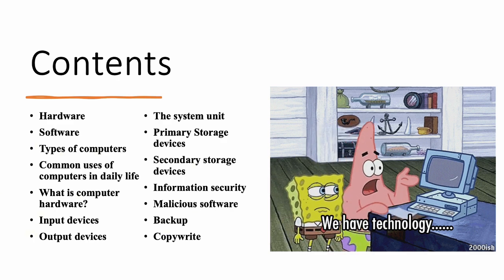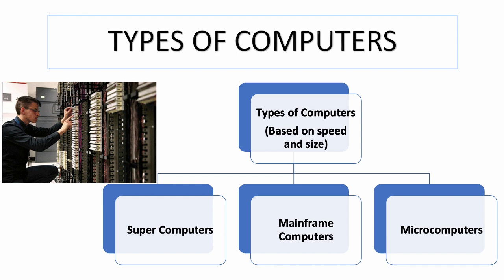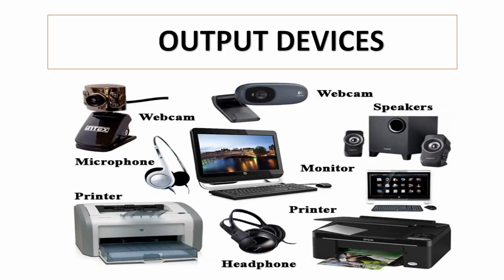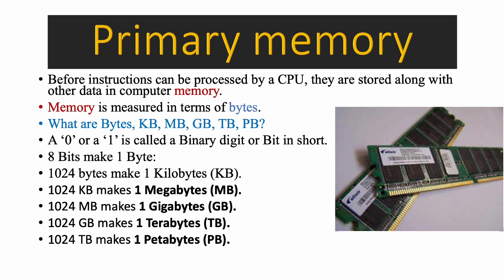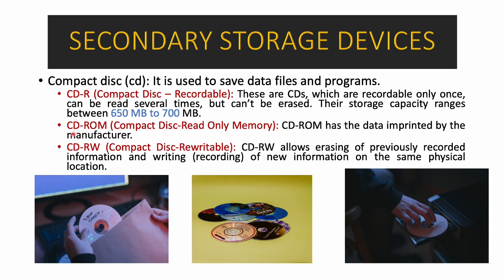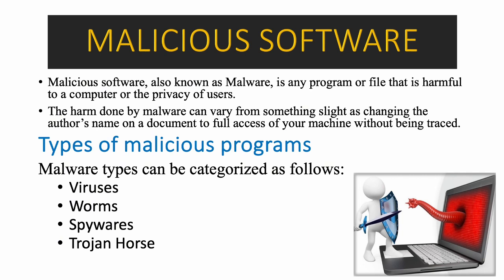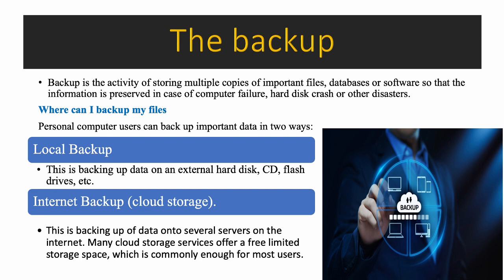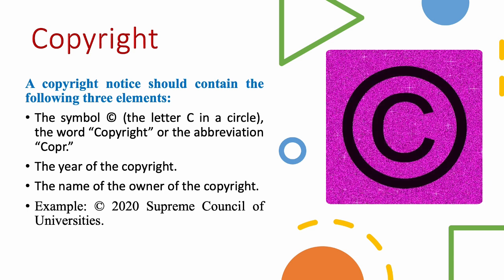Digital Transformatin: Information Technology